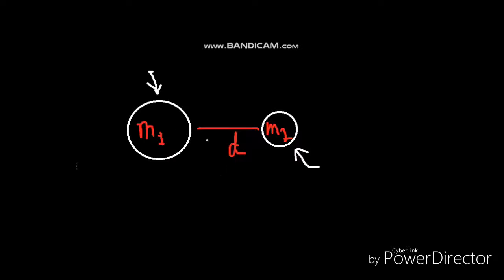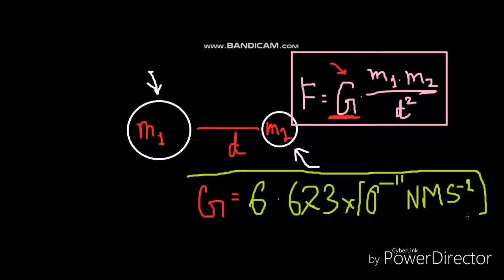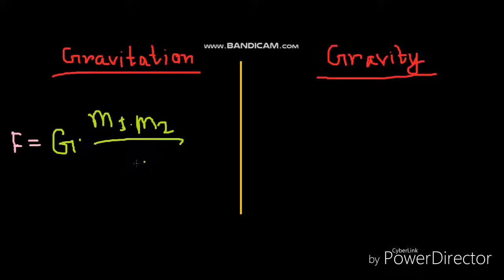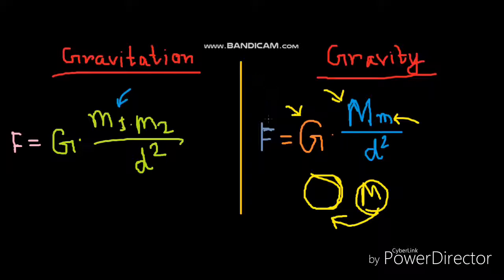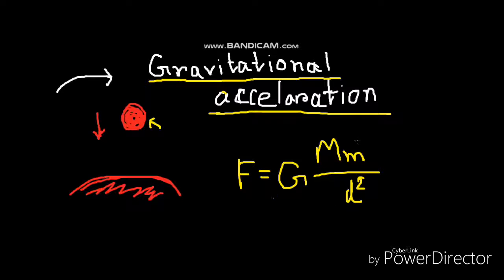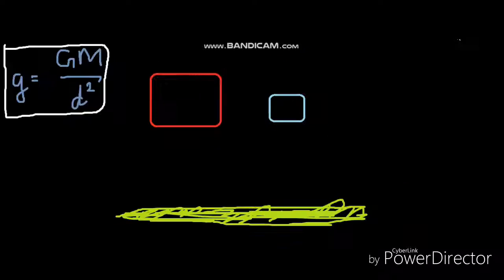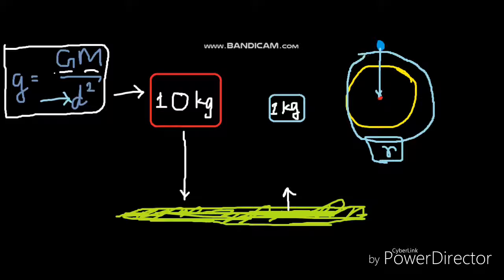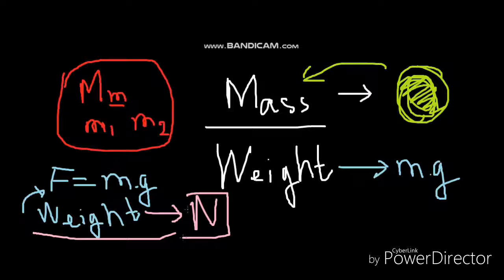Gravity, Gravitation, Gravitational Acceleration, Mass, Weight [Part 1] -- BASIC INTRODUCTION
Here I gave an introduction to gravity, gravitation, gravitational acceleration, mass and weight. This is a simple introduction and I covered all the topics in a short time but with clearance.

I also gave a brief description on these topics:
📌gravity and gravitational constant
📌gravity and gravitation difference
📌mass and weight definition
📌mass and weight relation
📌mass and weight difference

The main secret of study is to understand clearly. Every factor I discussed here has a clear explanation and I will soon publish some videos describing each important topic.